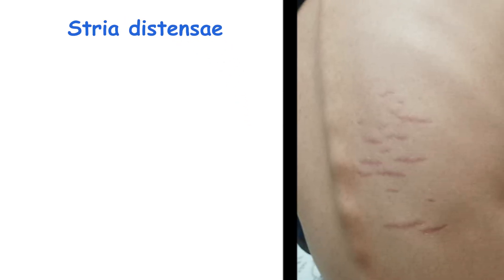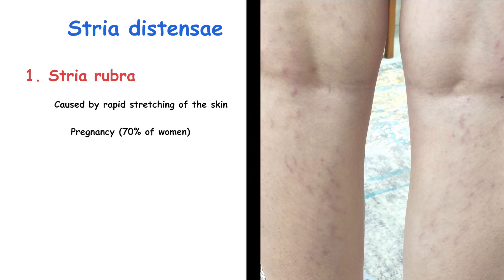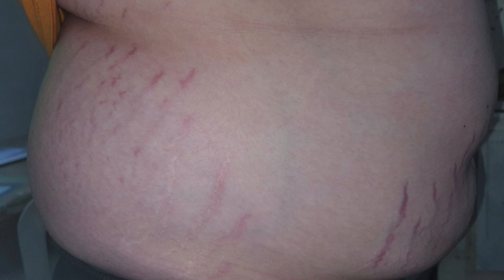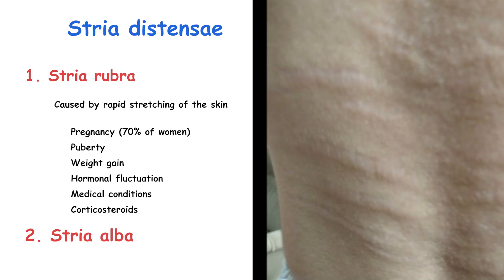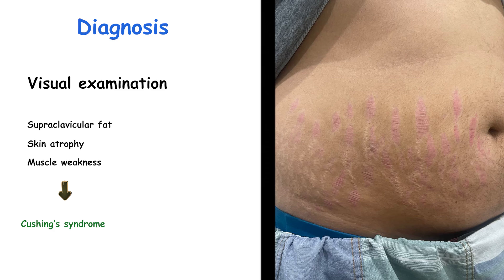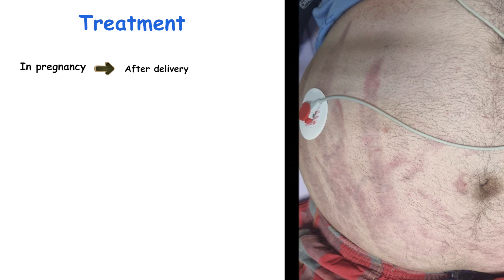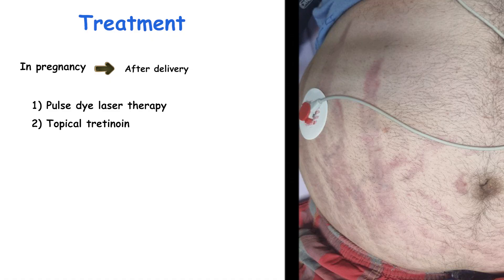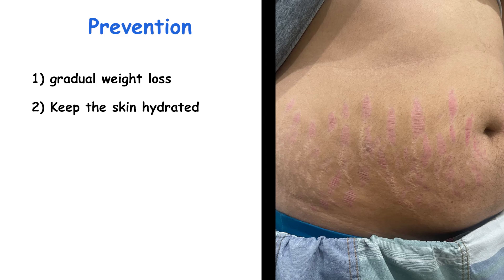Stretch Marks - Linear scars on the body | Causes, Diagnosis, Treatment & Prevention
Stretch mark or stria distensae is a common dermatological condition that can be disturbing either physically or mentally.
In this video we are going to be talking about the causes, diagnosis and different methods of treatment and prevention of this condition.